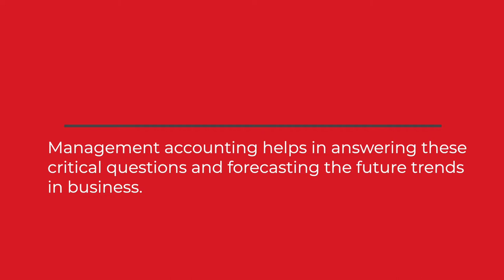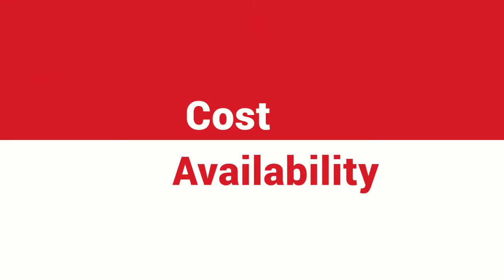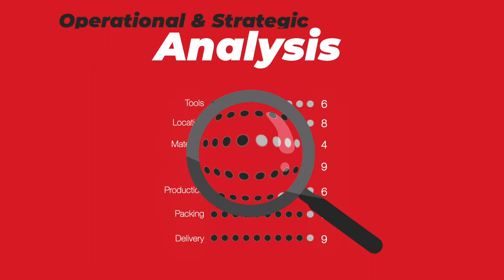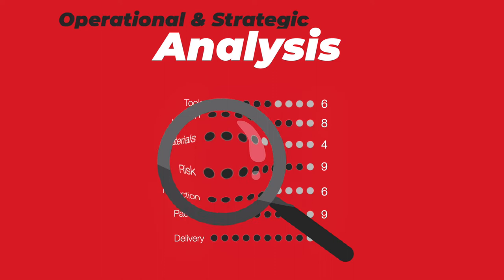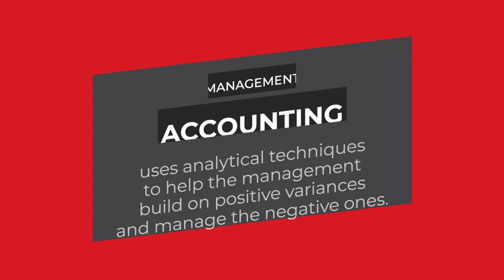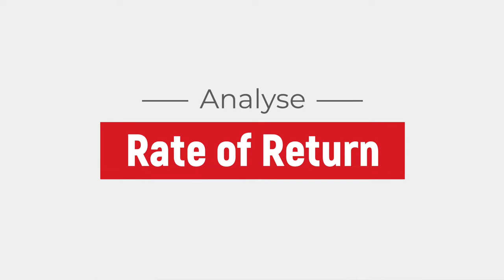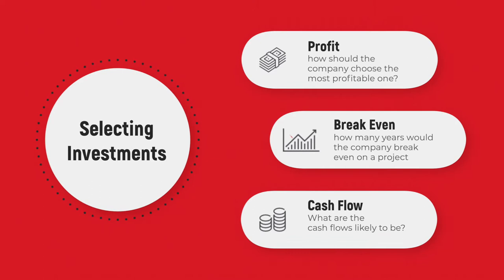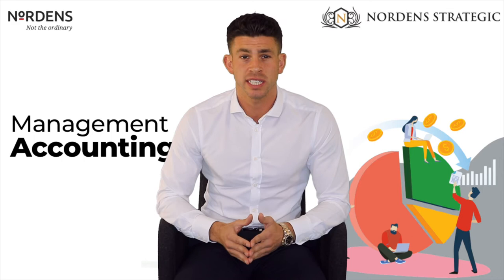Management Accounting | Nordens TV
In this video, Mitch Hahn explains Management Accounting and how you can use it to help you become more successful.

At Nordens We’re more than just numbers. We provide the protection you need from accounting demands so that you’re free to focus on what you do best! We mix the traditional values of accountancy with our specialist strategic business planning skills to provide our clients with an outstanding business service. We’re passionate about helping you pay less tax, have more time and demonstrably increase your profits without sacrificing your work/life balance.